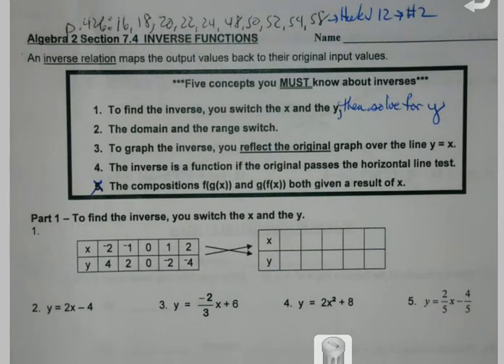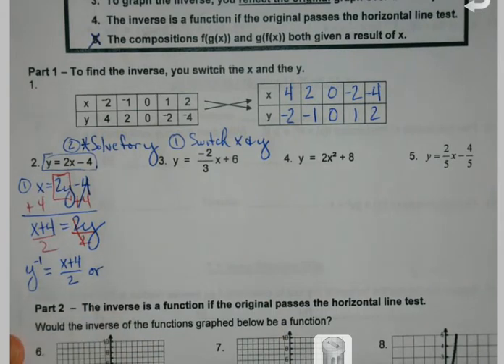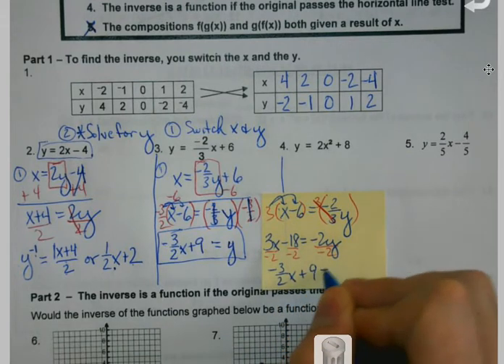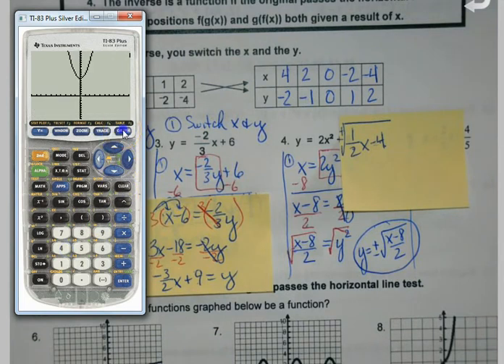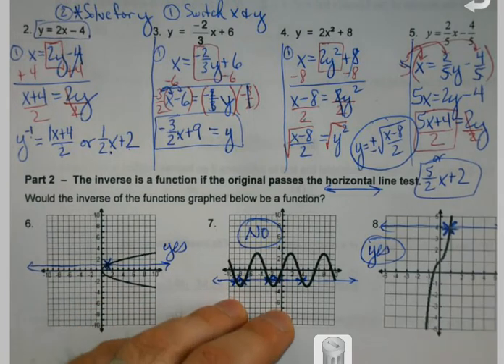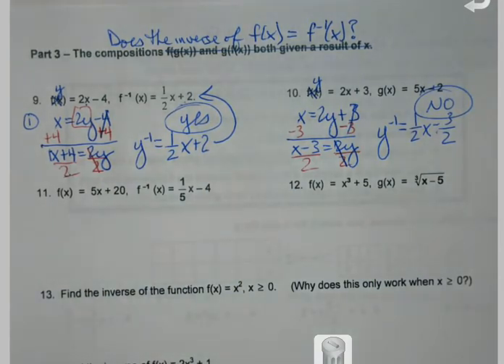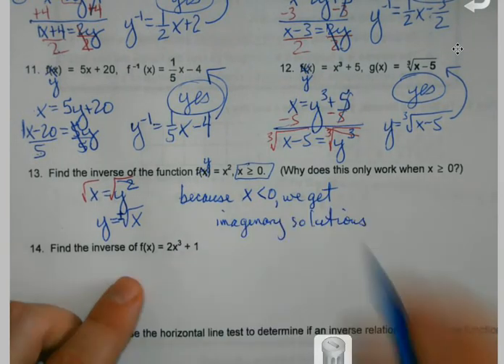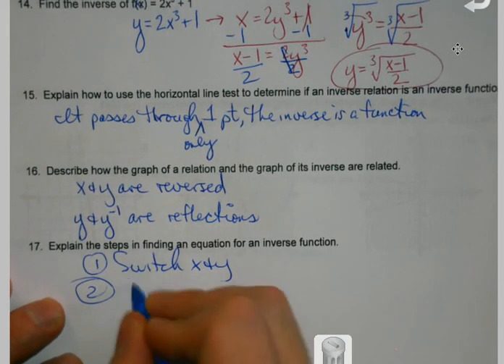Algebra 2 Unit 3 7.4 Inverse Functions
Today we discuss how to algebraically and graphically determine if a function has an inverse and what that inverse may be.